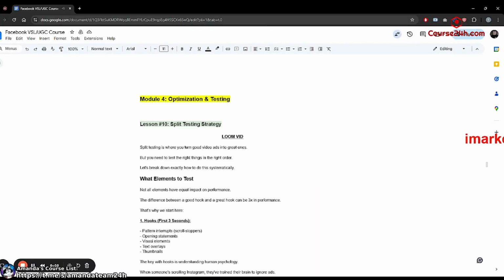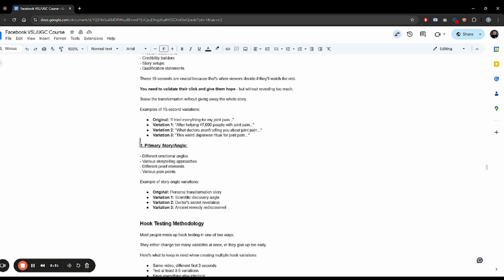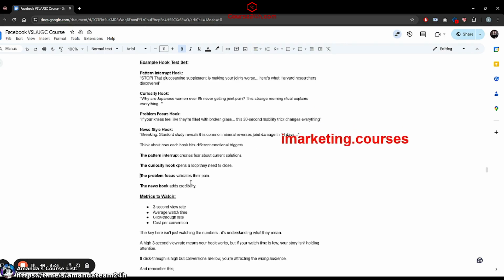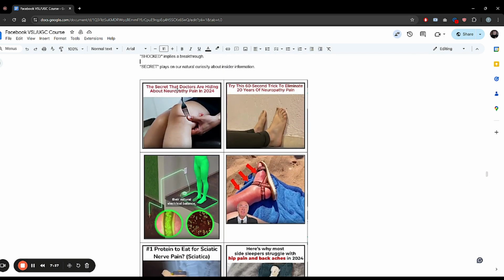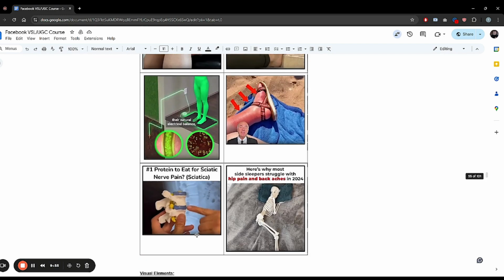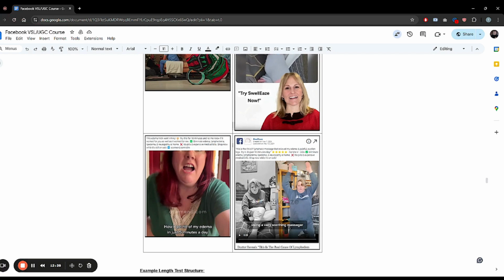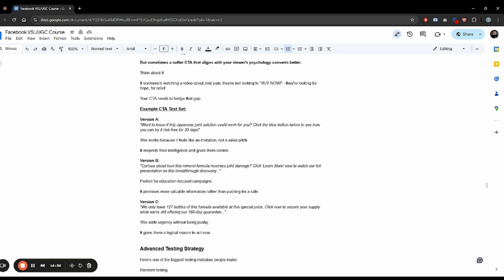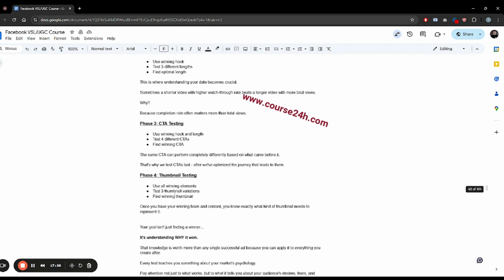04 41 – Optimization Testing